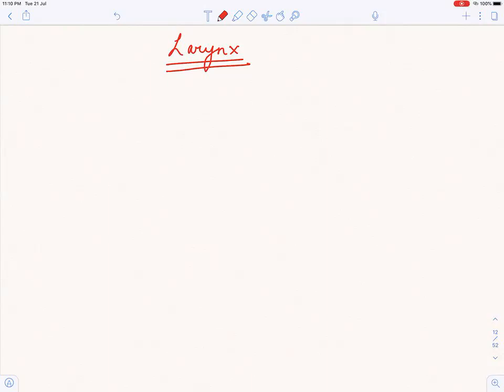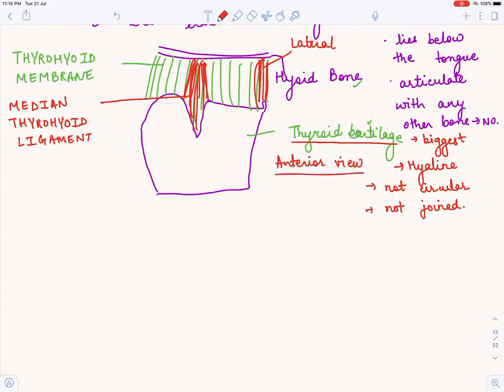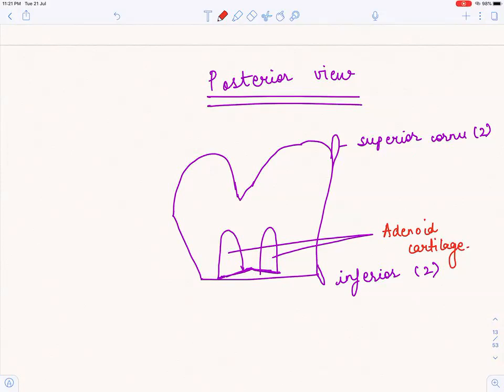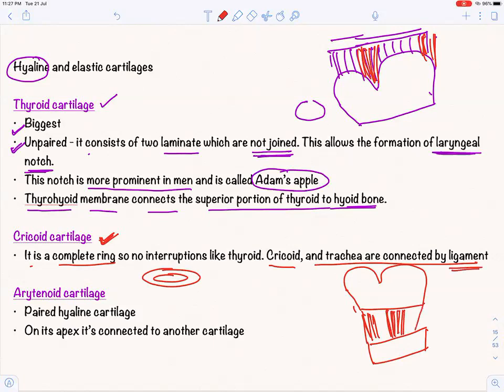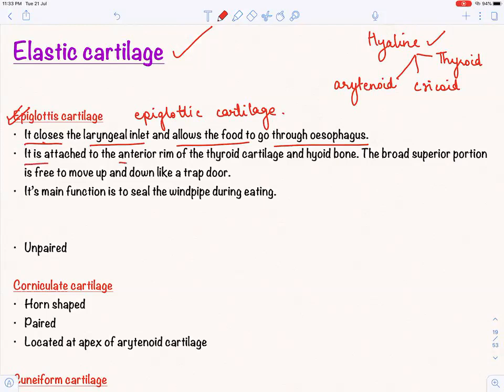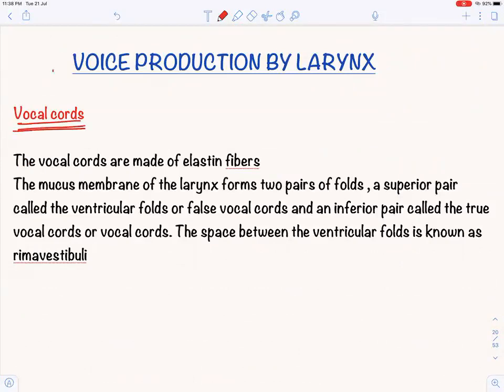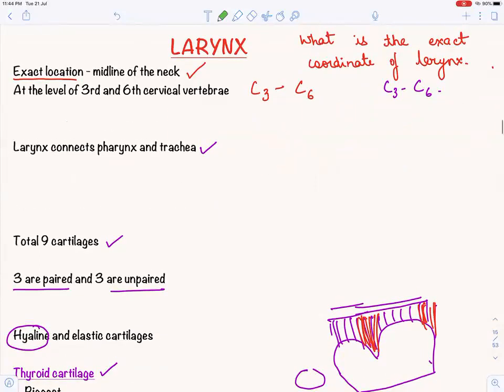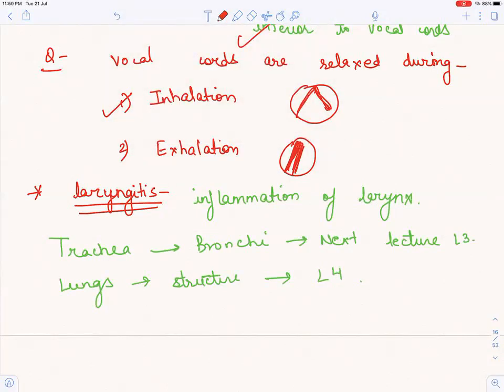3 LARYNX/ANATOMY/FUNCTIONS/CARTILAGE/BREATHING\RESPIRATION\NEET\AIIMS\ IBO\NSEB ZOOLOGY\ BIOLOGY\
BREATHING AND EXCHANGE OF GASES/RESPIRATION/ LARYNX
NEET/AIIMS/NSEB/IBO & OTHER MEDICAL COMPETITIVE EXAMS
ALSO USEFUL FOR CBSE/ICSE STUDENTS CLASS XI & XII ZOOLOGY/BIOLOGY